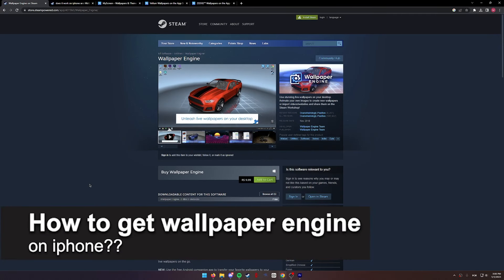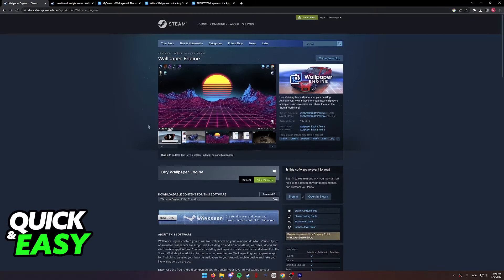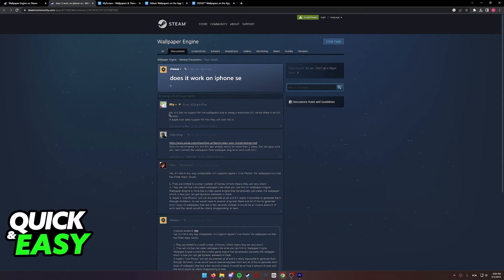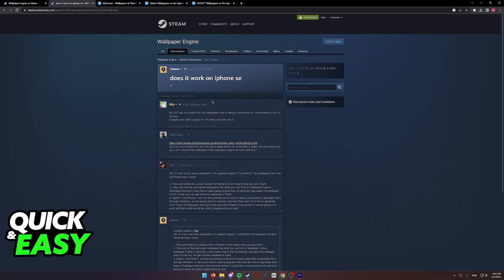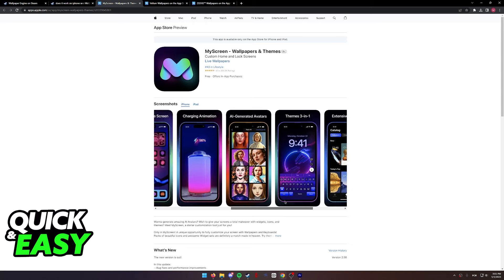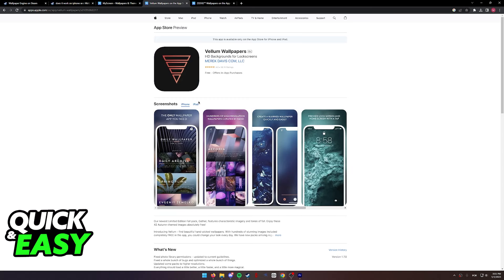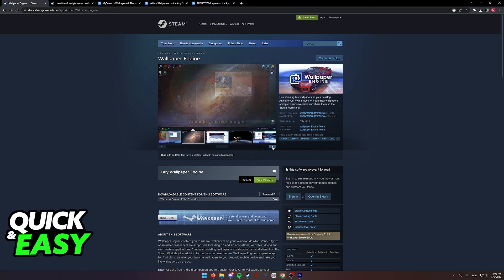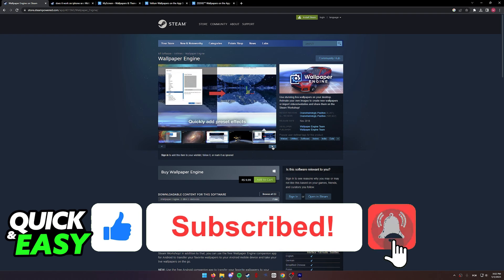How To Get Wallpaper Engine on IPhone ??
In this video I will solve your doubts about how to get wallpaper engine on iphone, and whether or not it is possible to do this.

I hope I have helped you with the video!